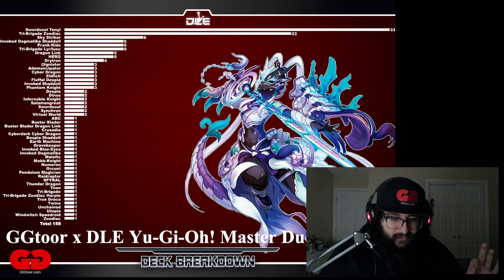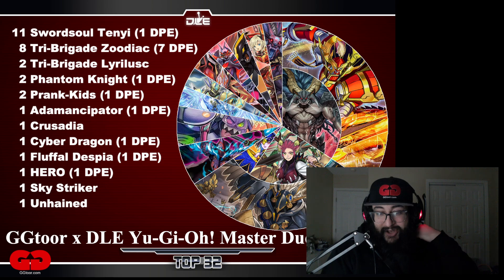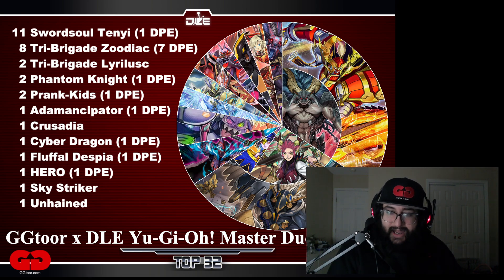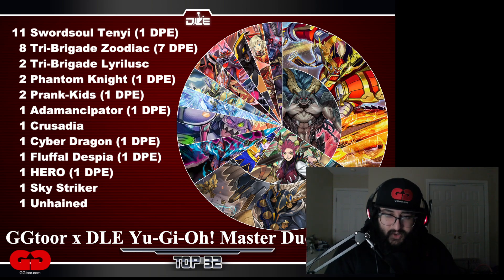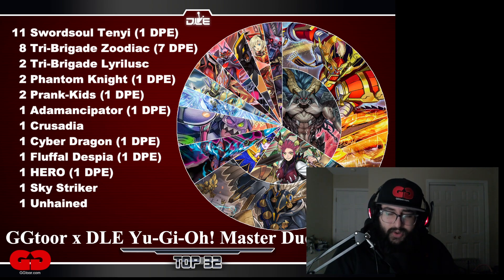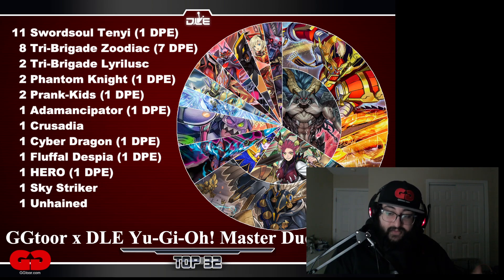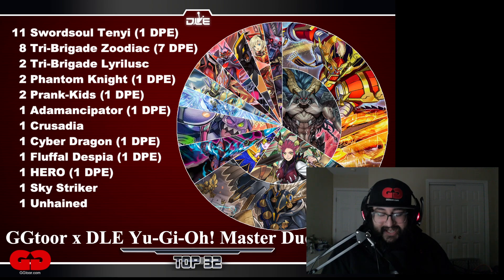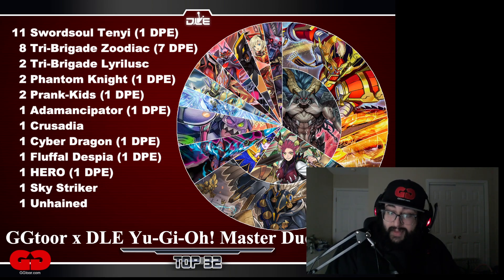SWORDSOUL IS TIER 1!! New Cards CHANGE the Meta game!! $500 Tournament Analysis WHO WINS Day 2??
We host $50 - $500 Weekly Master Duel and Duel Links Tournaments!!